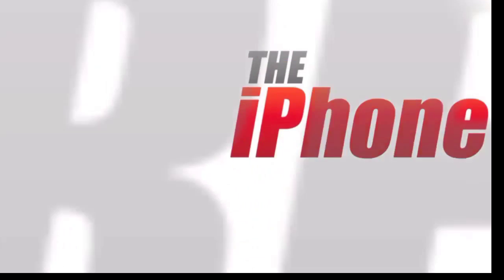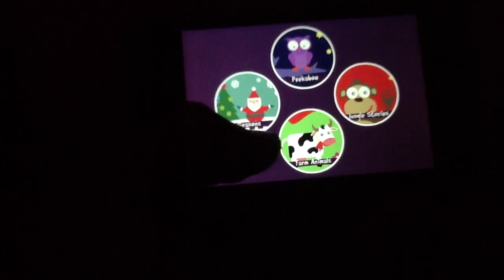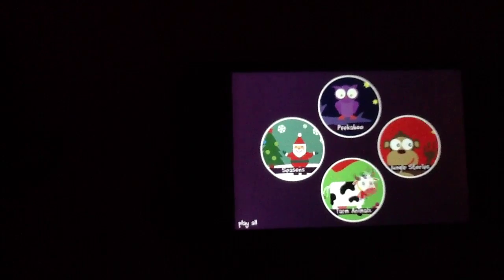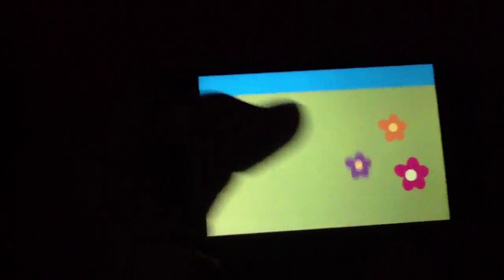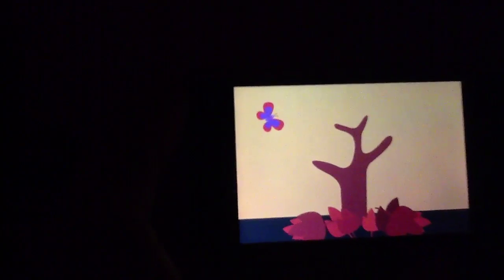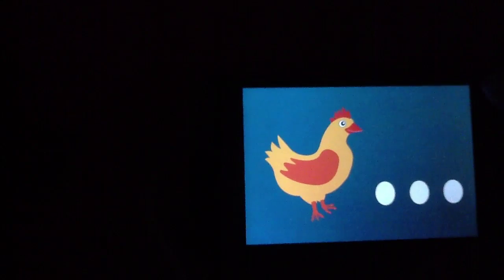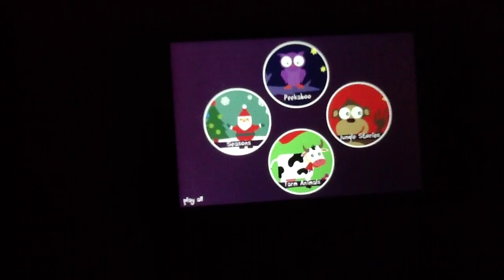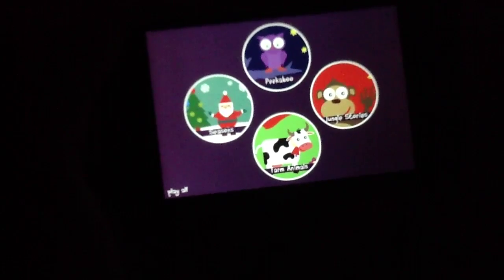GooGoo iPhone App Review